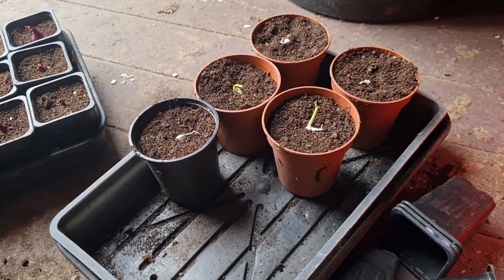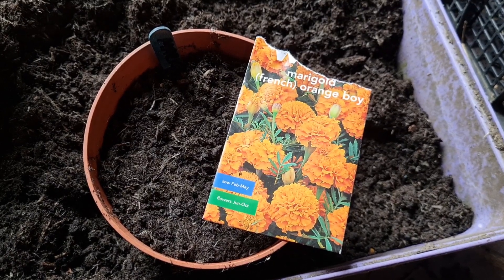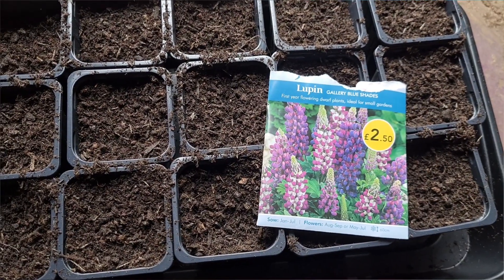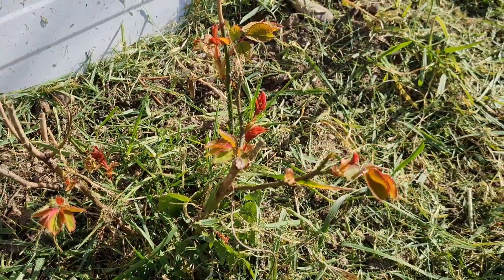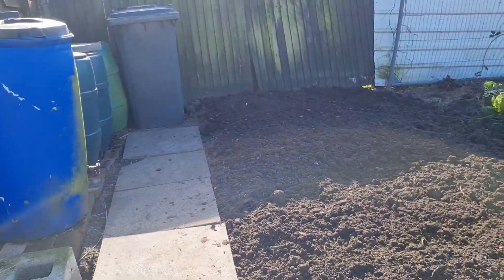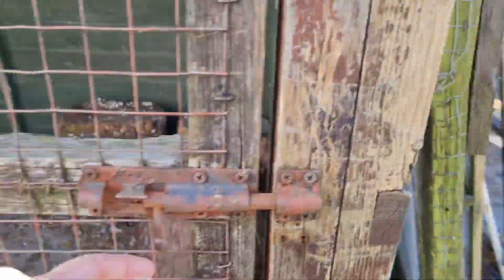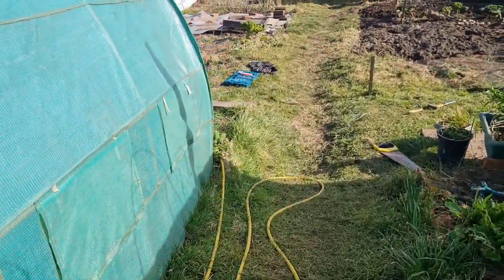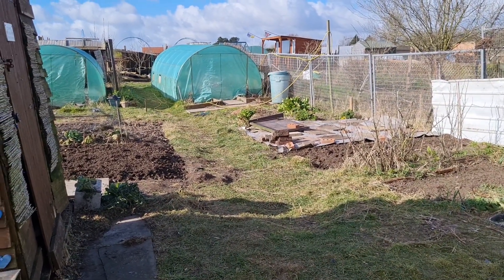Late February 2023 update